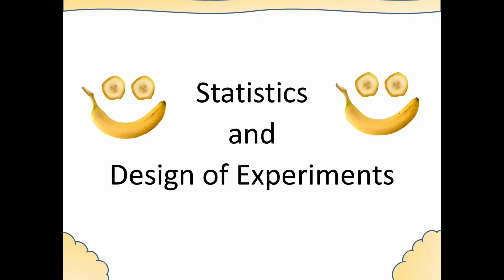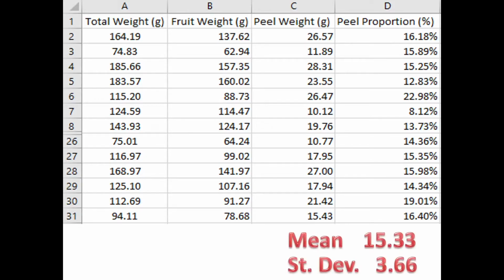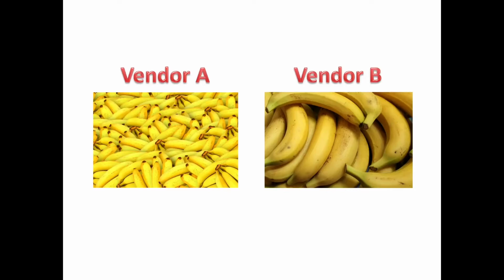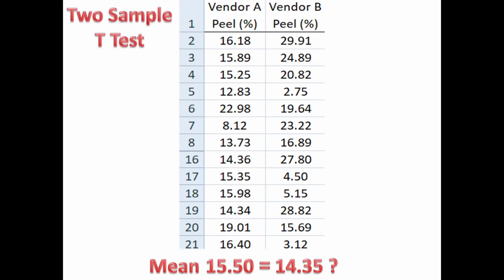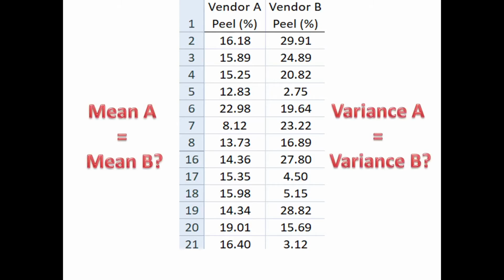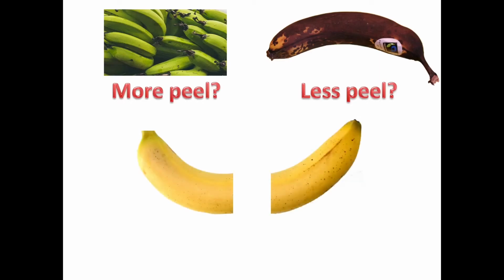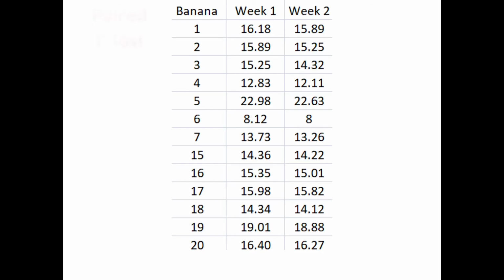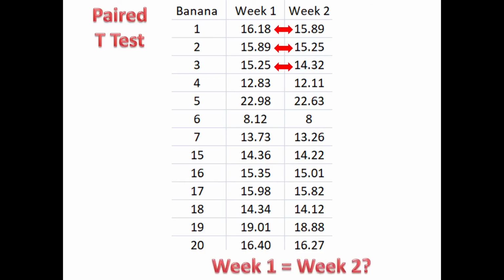Bananas For Statistics Part 3 -- T Tests for real world application of statistics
This is Part 3of 6 in a series using bananas to explain how to apply statistics in real life business scenarios. This series is focused towards green belt level training in Lean Six Sigma and is meant to be about principles and applications rather than how to perform the test in a specific software program.

If you'd like to learn how to interpret results from your statistical analyses, check out the dashboard here that shows reports and explanations for the examples in these videos

If you'd like to learn how to use R to run these statistical analyses, the code and raw data is available on the GitHub Repo